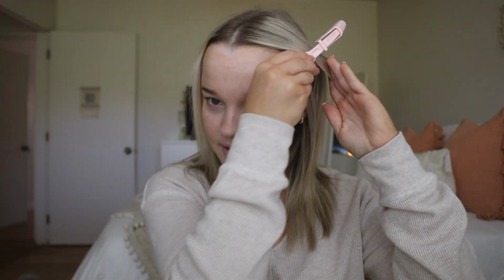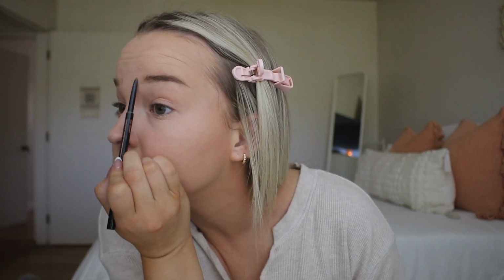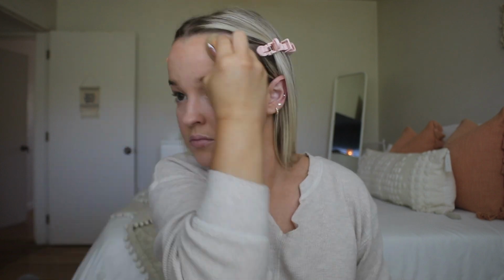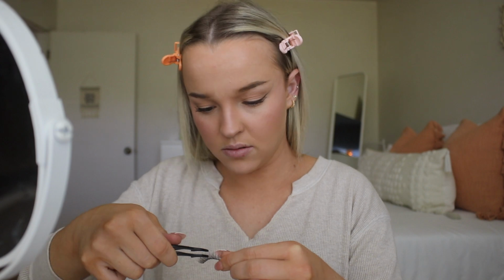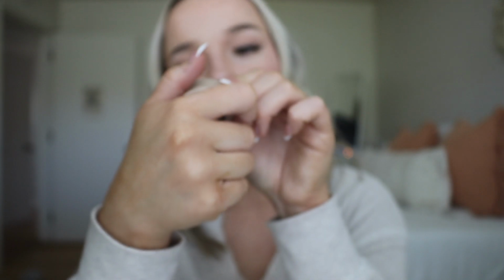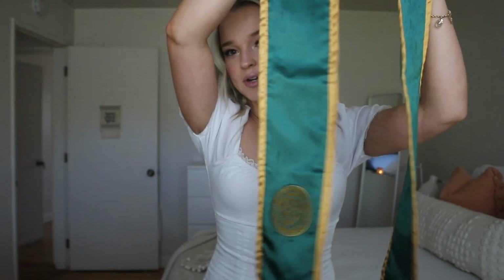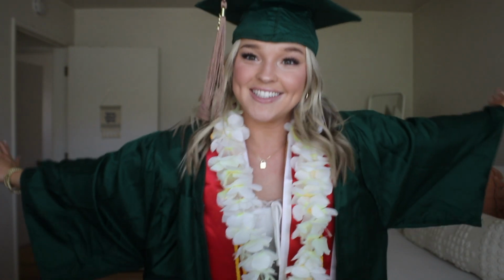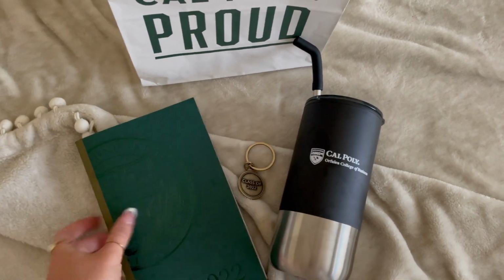VLOG: College Graduation + GRWM | Cal Poly SLO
the end of an era: my college graduation from cal poly slo!! grwm, vlog, + grad party

products used:
// MAKEUP //
tinted sunscreen
bronzing stick
bronzing powder
brow pencil
tarte palette
colourpop eyeshadow
lip gloss
setting spray
shimmer body oil

FAQ's:
do you go to school? i just graduated college from cal poly slo! go mustangs!!
where do you live? central & southern california

xoxo,
emma monden